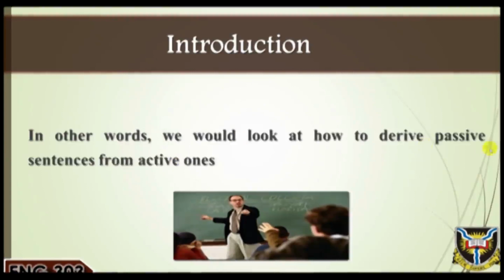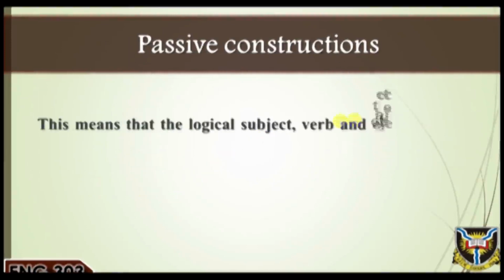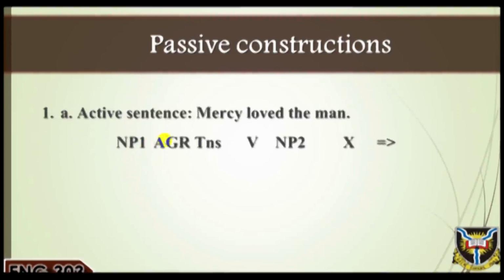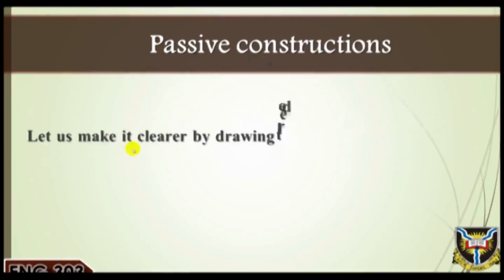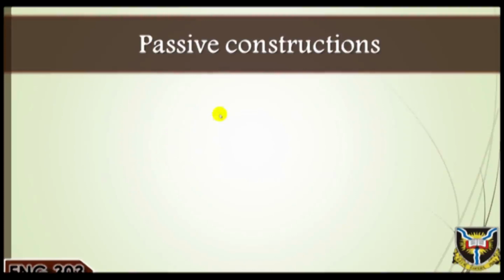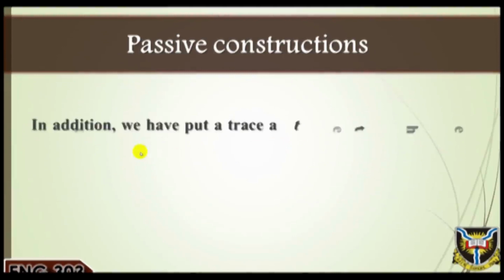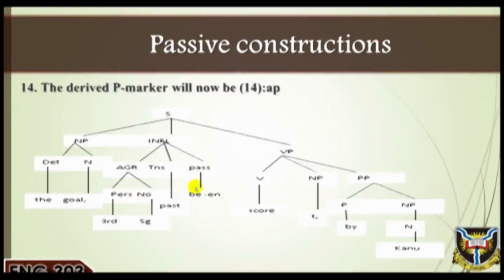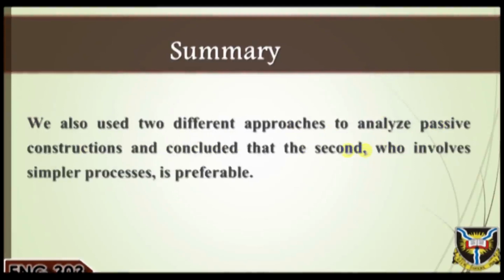EDITED ENG 303 SESSION 11